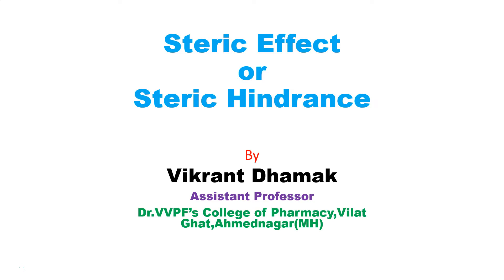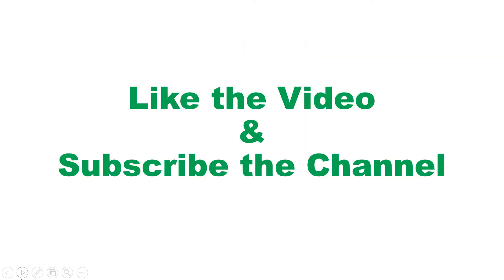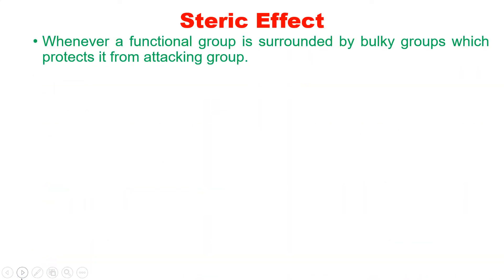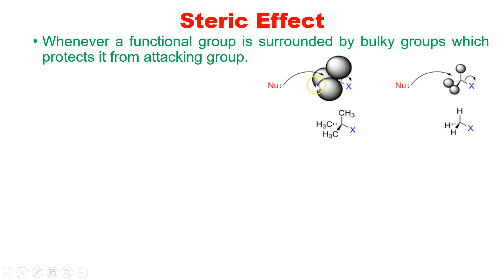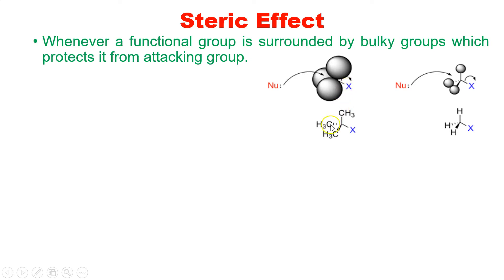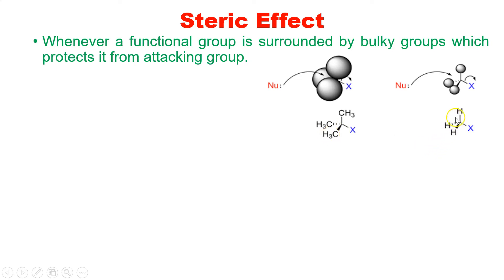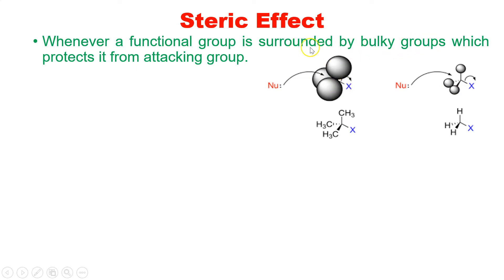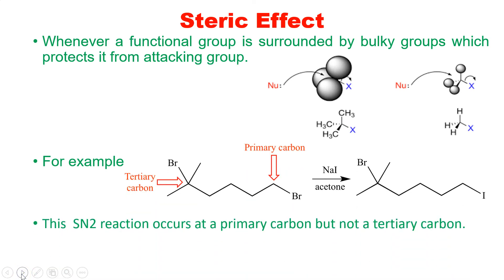Steric Effect or Steric Hindrance : Vikrant Dhamak